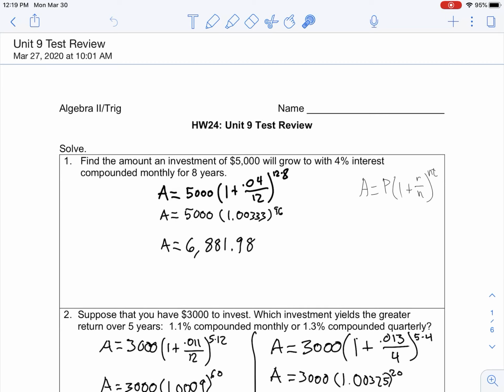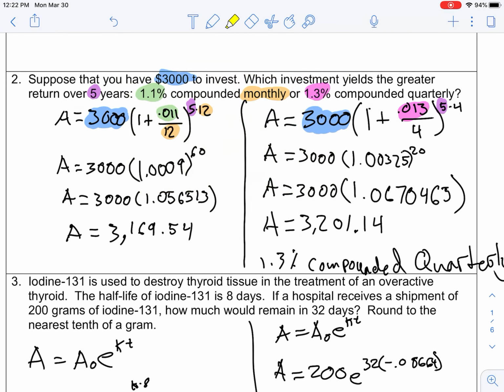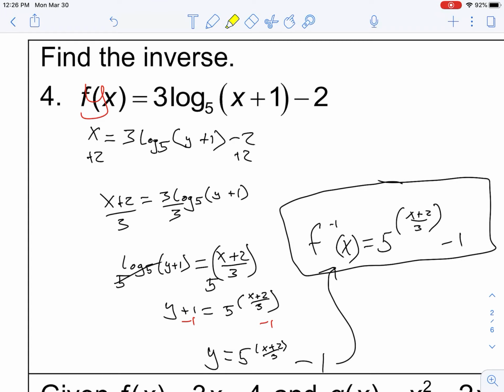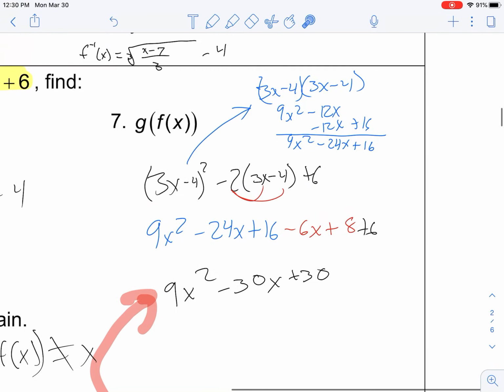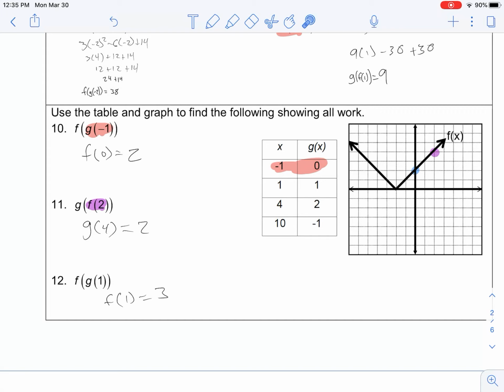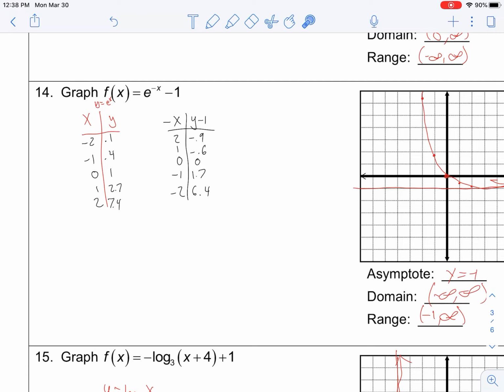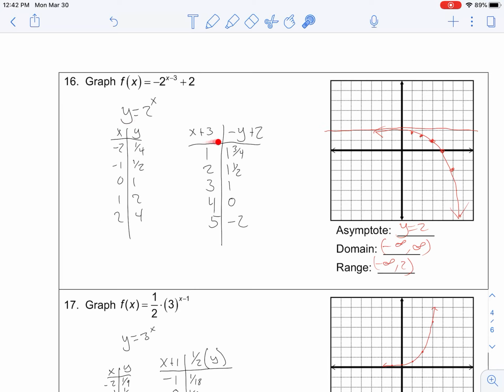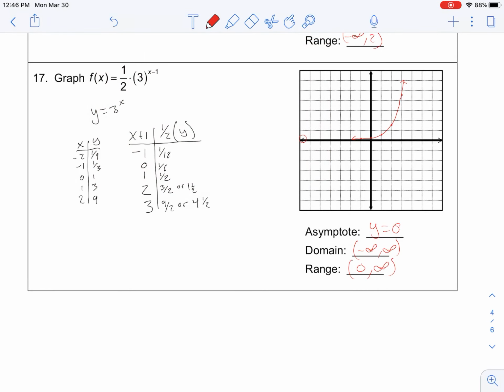Alg 2 unit 9 review talk through